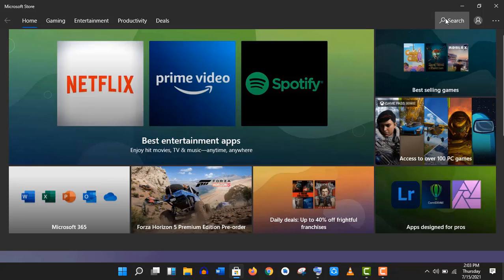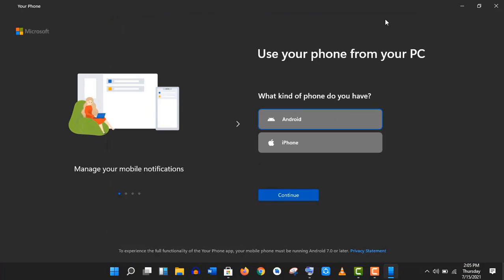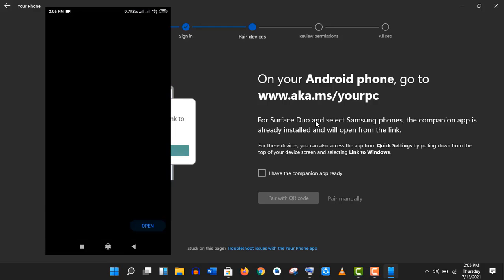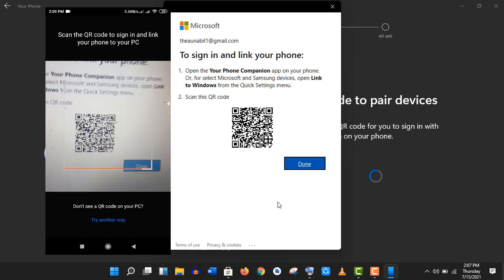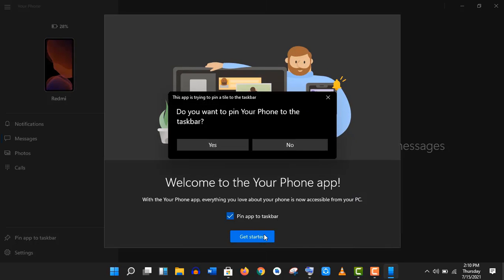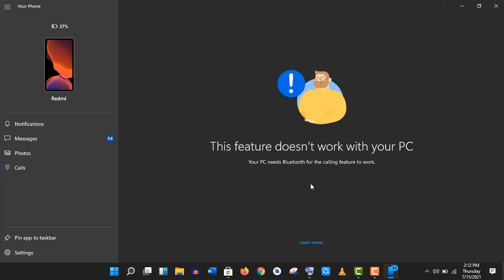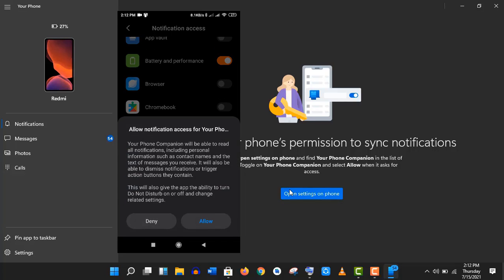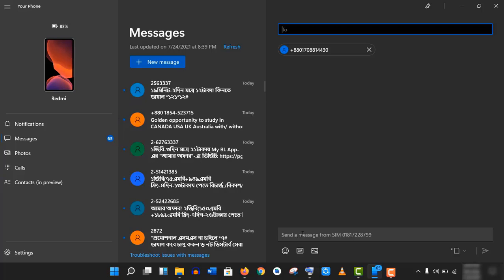How to Link Your Phone and Windows 10 or 11 - Setup Phone Companion App on Android or iPhone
How to Link Your Phone and Windows 10 or 11 PC. Step by Step Tutorial to Setup Your Phone Companion App on Android or iPhone and connect with Windows PC or Laptop.

In this video, you will learn how to connect your android or iPhone with your windows 10 computer and get a complete control of your mobile phone using Your Phone Companion App. This app is also provided by Microsoft Corporation. And it's absolutely free to use. You will definitely love this productivity app. Thanks for being with me.